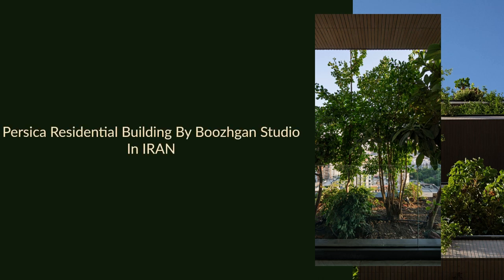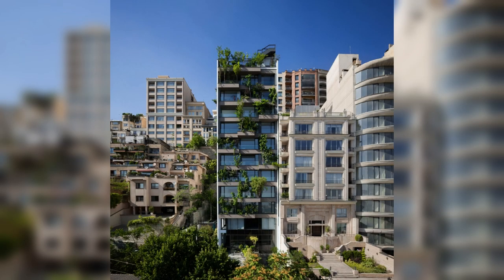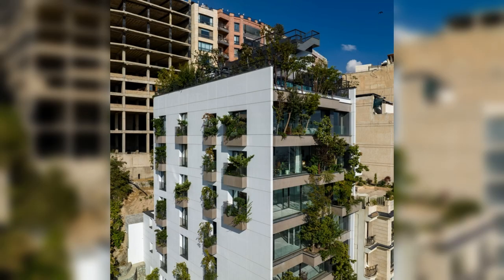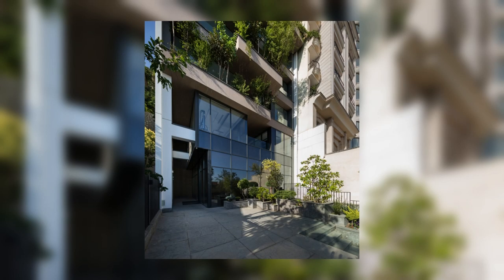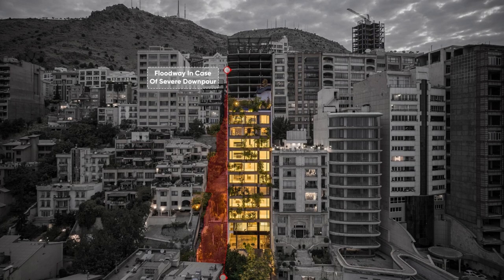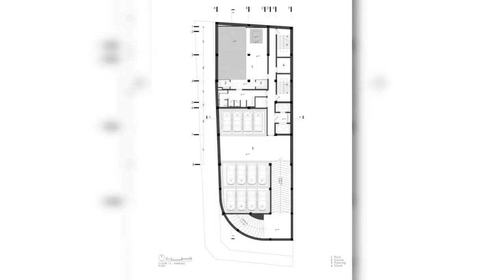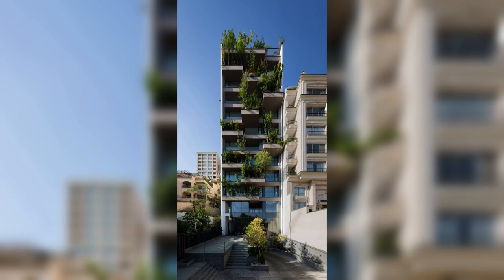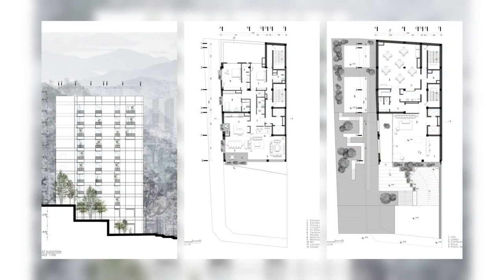Persica Residential Building By Boozhgan Studio In IRAN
Persica is an eleven-storey residential building that was handed over to our office after its structure was constructed. It was supposed to take on a conventional appearance similar to most buildings in this region but changed its path along the way and turned into a playful building full of trees. With its green terraces, Persica highlights its presence in the neighborhood and provides its residents with a pleasant environment.

Archi Studio

Architects: Boozhgan Studio
Year: 2023
Photographs:Mohammad Hassan Ettefagh
Lead Architect: Hamed Badriahmadi
Construction: Tehran Tahkim
Design Development: Sara Saghafi moghadam, Neda Vaziri
Presentation Team: Kaveh Dadgar, Maryam Memarian
Interior Designers: Nabila Jami, Erfan Ahmadi
Structural Designer: Azizollah Jebeli
Mechanical System Designer: Naser Samadani
Electrical System Designer: Parviz Ghasemi Kian
Landscape Consultant: Saze Sadr
Lighting Consultants: FAD
Country: Iran